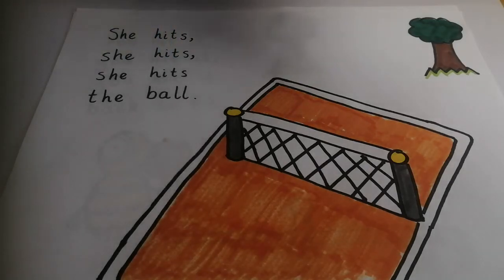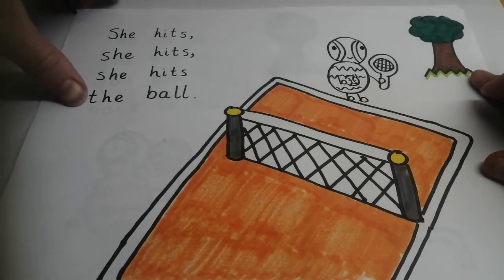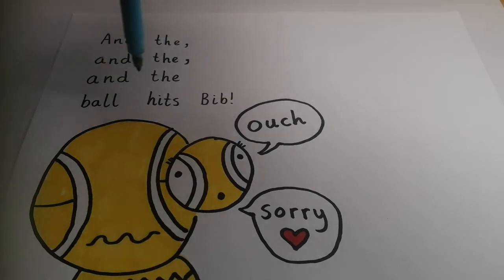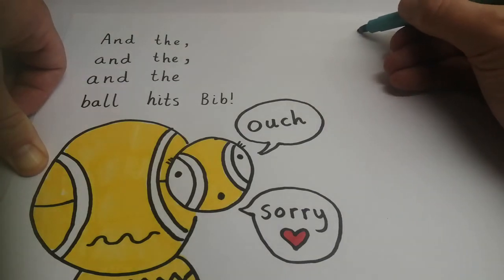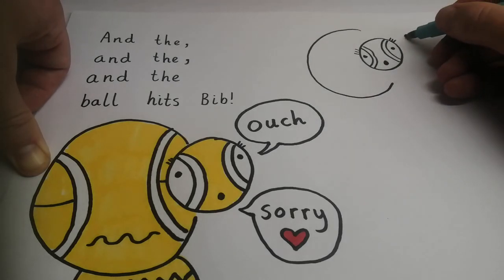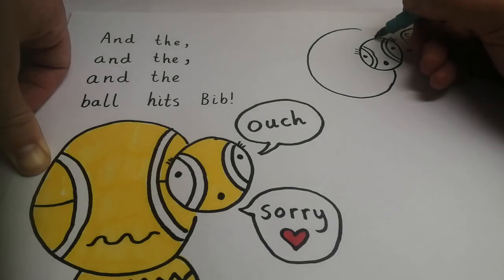Read and Draw Book 5 - sound on read along 🔊 sound off read alone 🔇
Bib plays tennis. 🎾